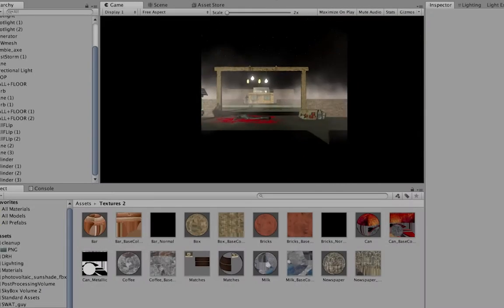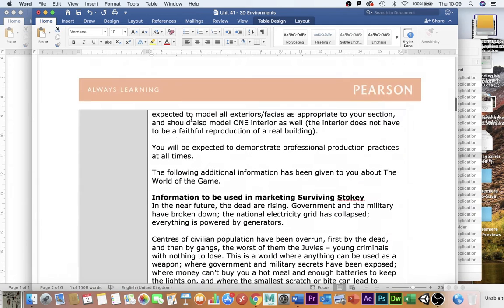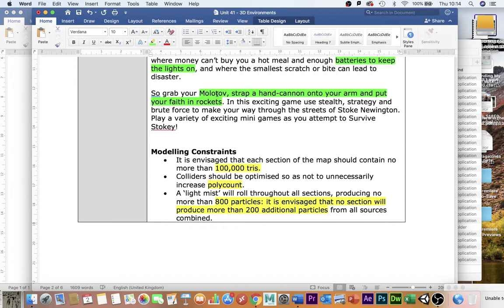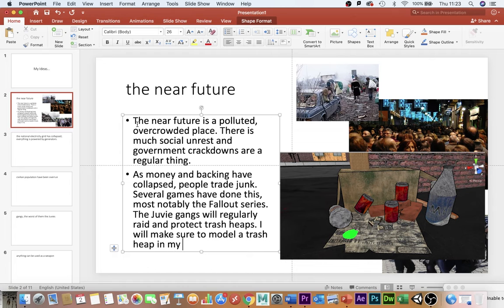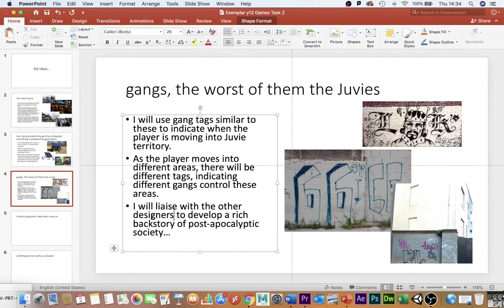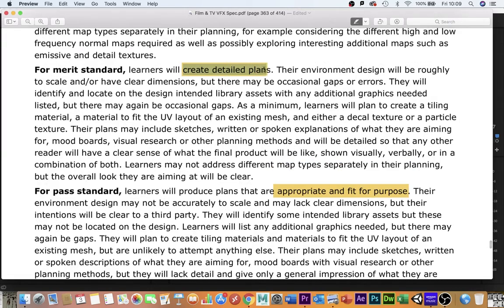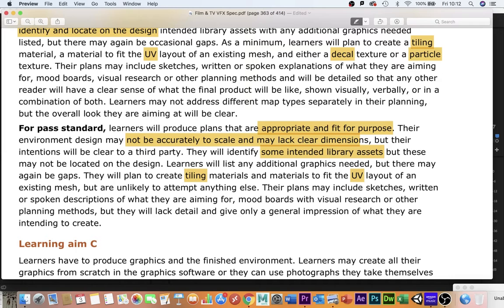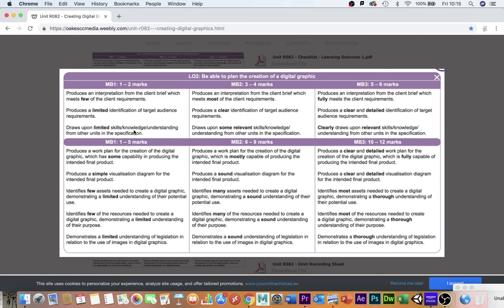Vocational Media - Responding to a Brief | OCR, BTEC, NCFE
In this video I explore how to respond to a brief, how to interpret what examiners want and how to plan accordingly.

00:57 - Breaking the Brief Down
01:28 - The Games Design Brief
05:15 - How to Interpret the Brief
10:15 - How to Generate Ideas
11:11 - Return to Technical Requirements
11:25 - BTEC Mark Scheme
14:30 - How Teachers Mark
15:24 - OCR Markscheme